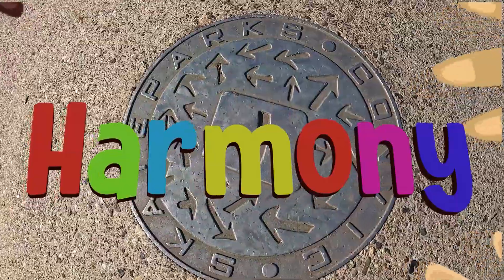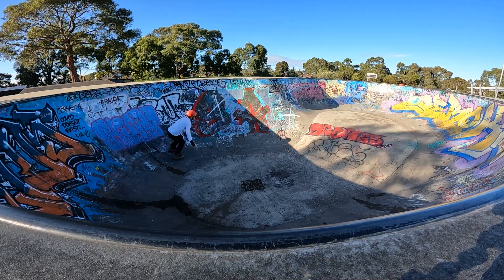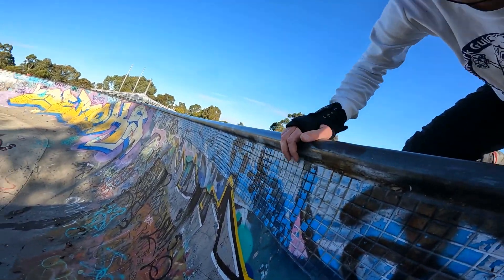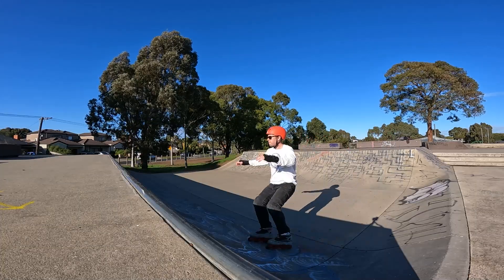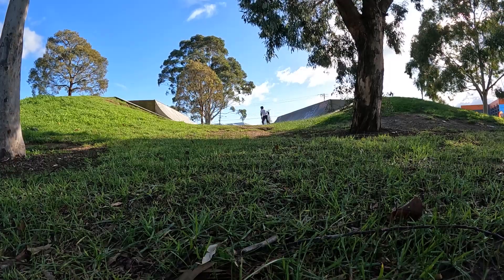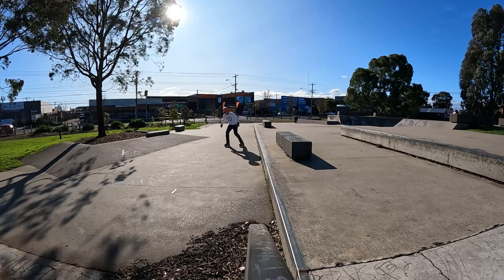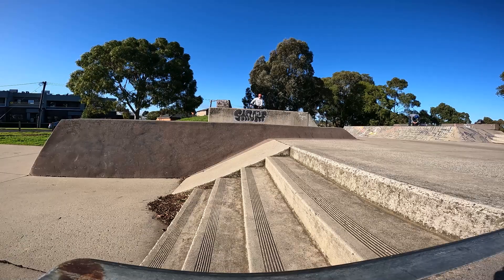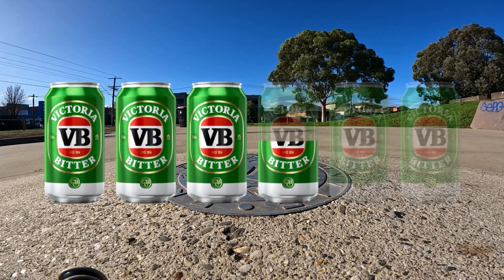1 Minute Skatepark guide Harmony Park, Coburg - Coburg Skatepark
1 Minute Skatepark guide Harmony Park, Coburg - Coburg Skatepark
This is a classic skatepark of Coburg, an oldie but a goodie. If you are looking for the longest ledge in the world, then you have found it.  There is a big bowl will vert. Not the best bowl but skateable when not seeping water from the ground.  Big scary square rails and the best mini ramp ever that is super wide.  Lots of fun.